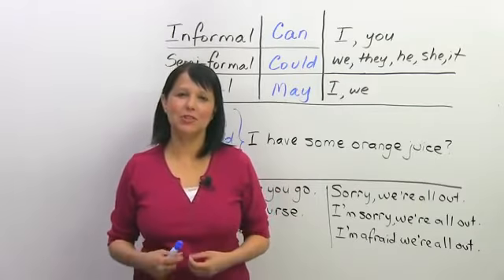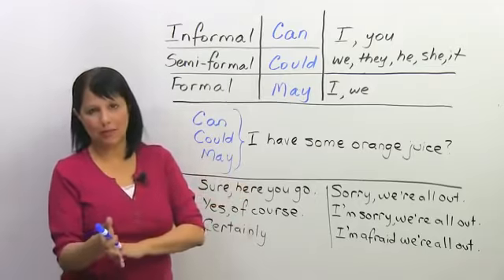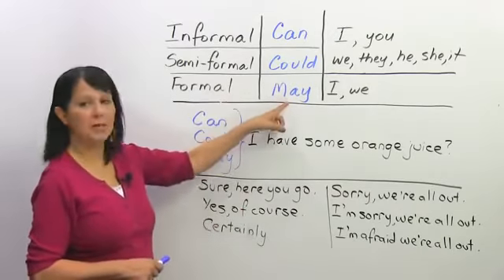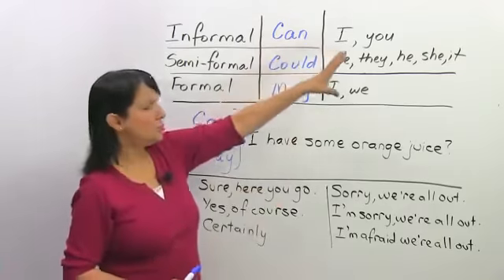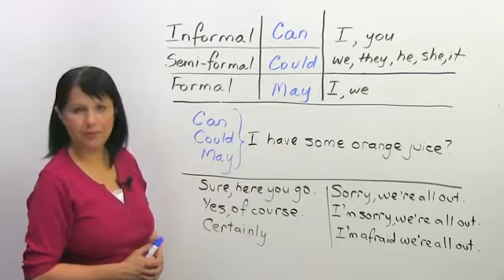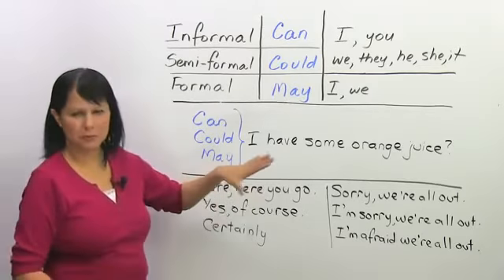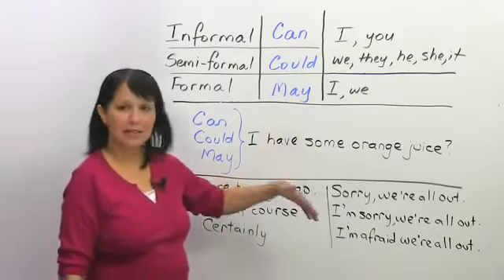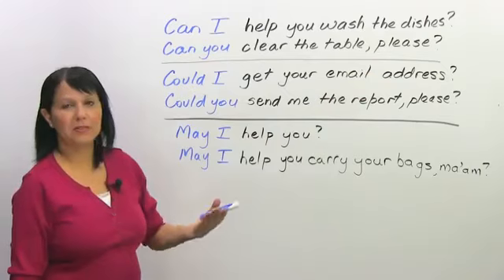25 March 2020